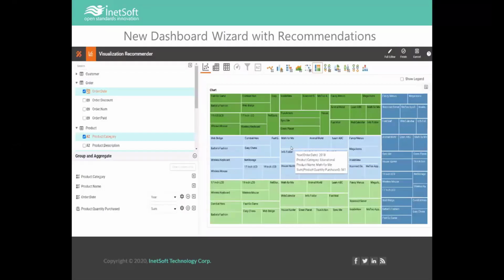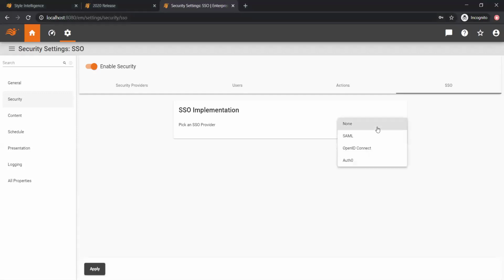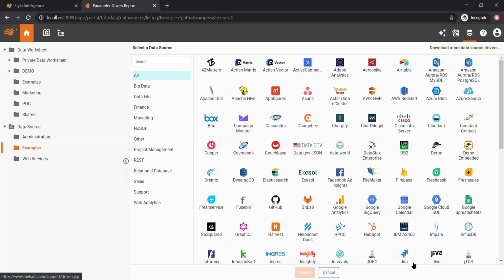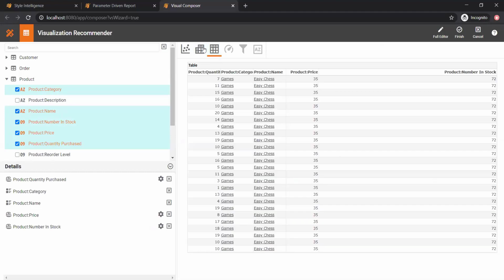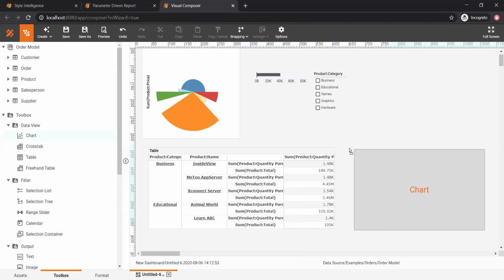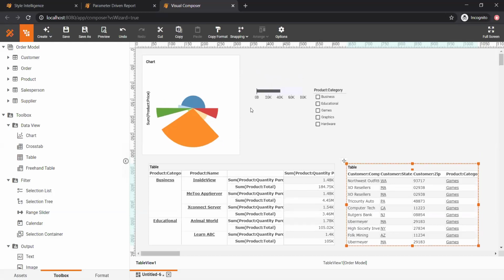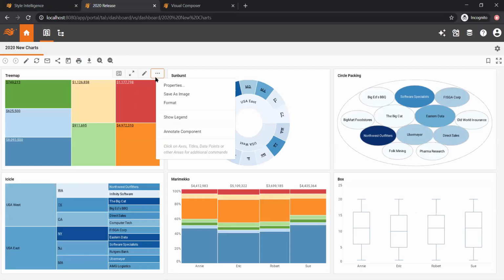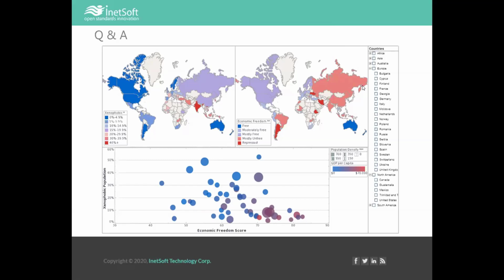InetSoft's 2020 New Release Webinar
An introduction to new features and updates is given, followed by a brief demonstration and Q&A

Some highlights of InetSoft's 2020 Release are:

New data connectors for 73 cloud-based data sources
New dashboard wizard with chart and table recomendations
New chart types
Updated ad hoc report wizard
Updated table hierarchy options